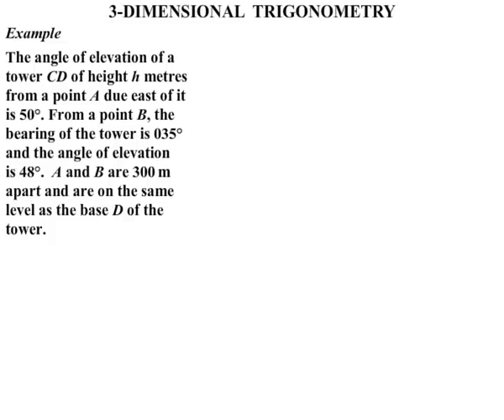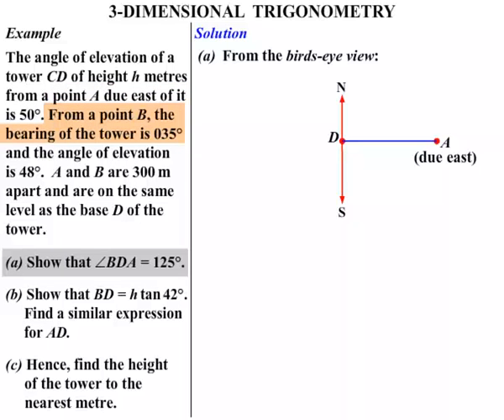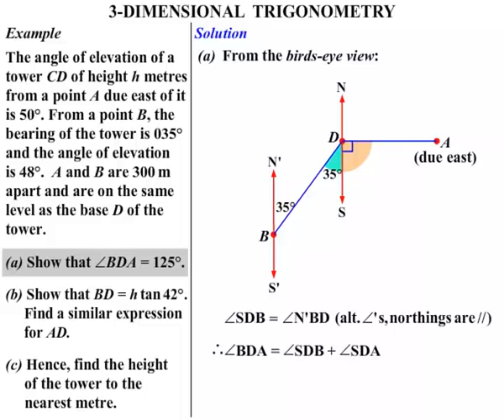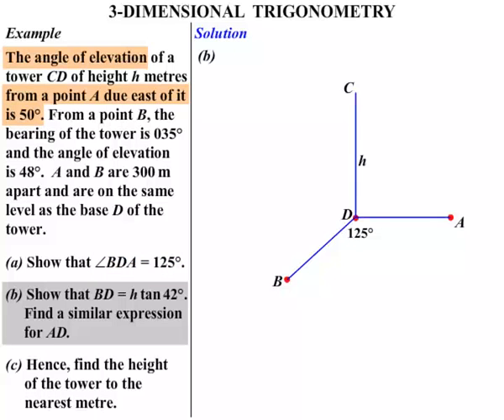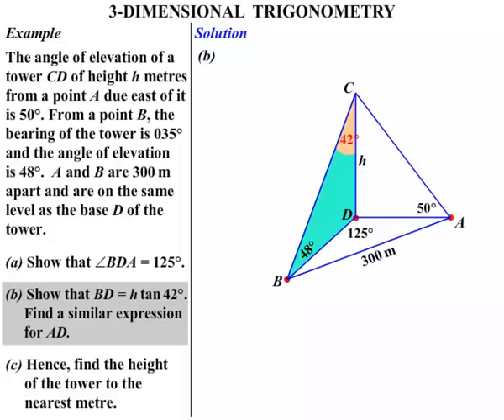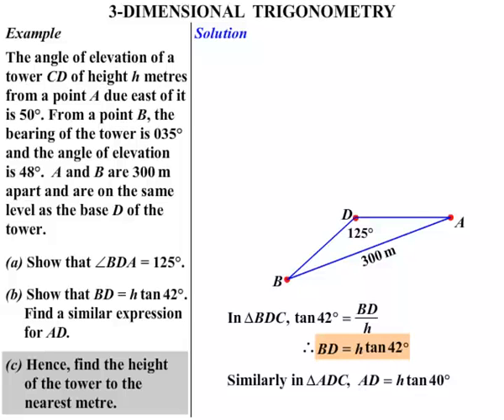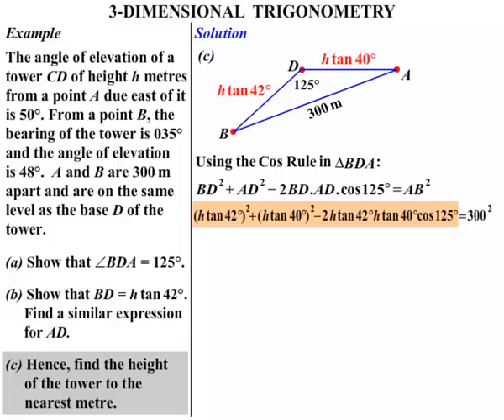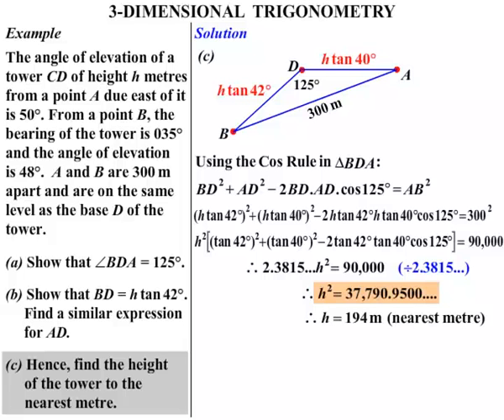Year 11 and 12 Extension - 3-Dimensional Trigonometry